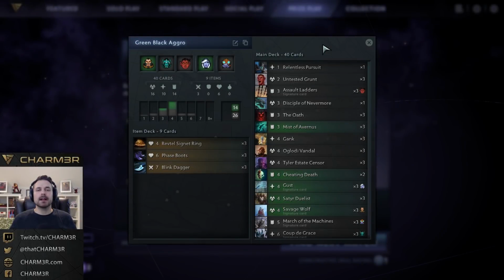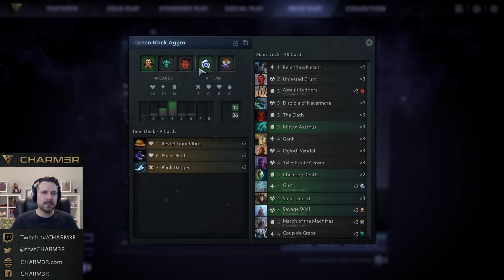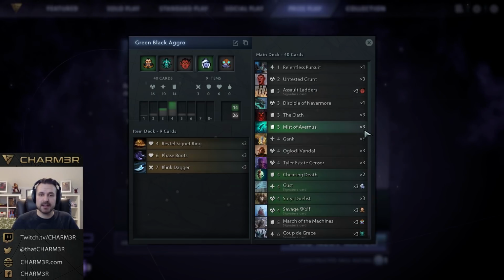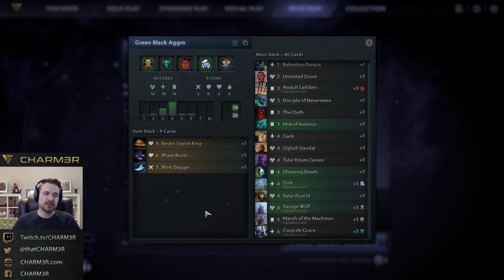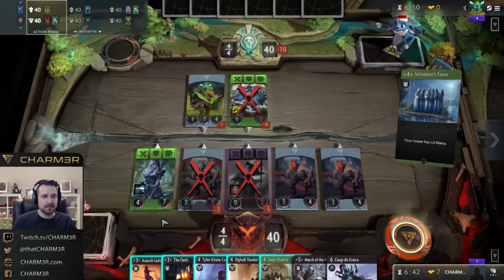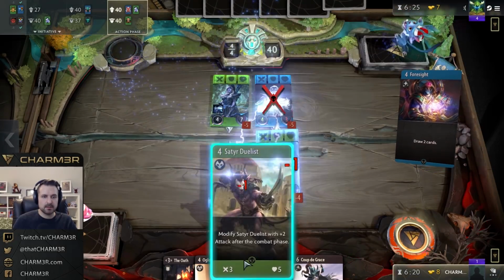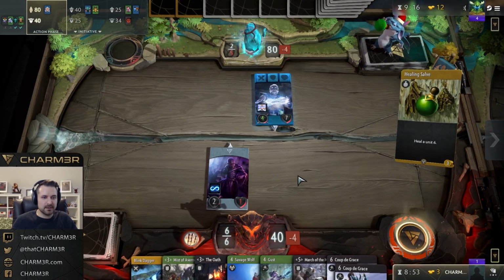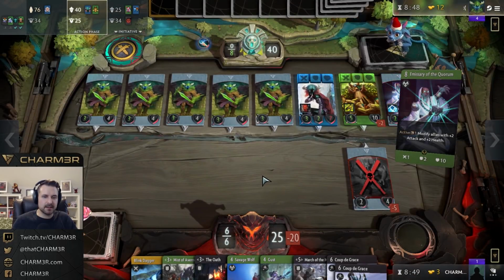Looking at Green & Black Aggro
For this video, I take a look at a green and black aggro deck that I've been playing recently. It's going to need some tweaking after this balance patch, but this is the "core" of what I was working with.